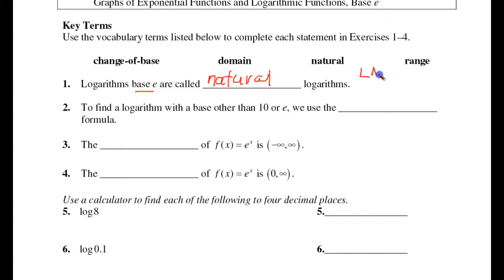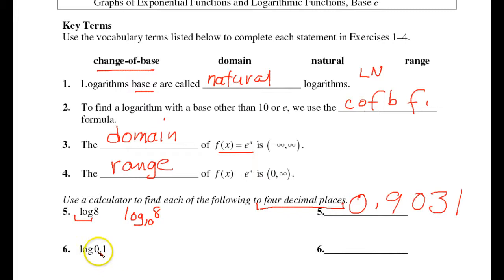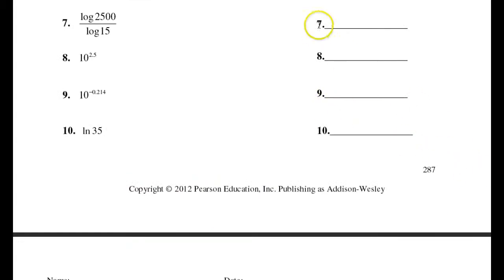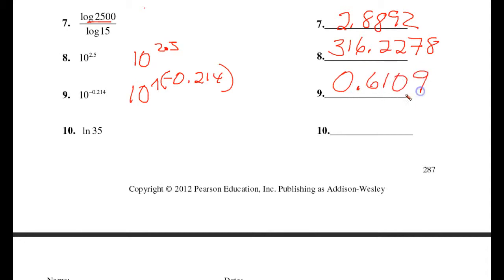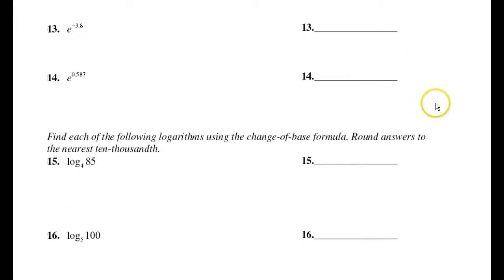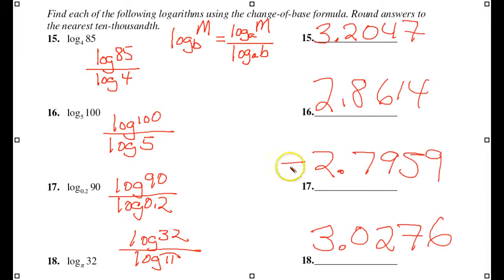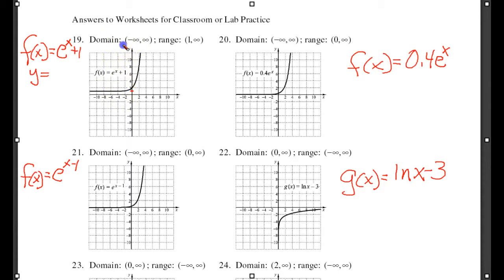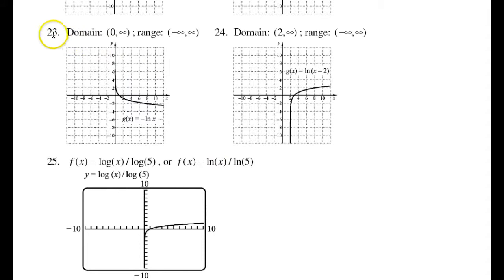AE Math 105 9.5 Natural Logarithms & Changing Bases